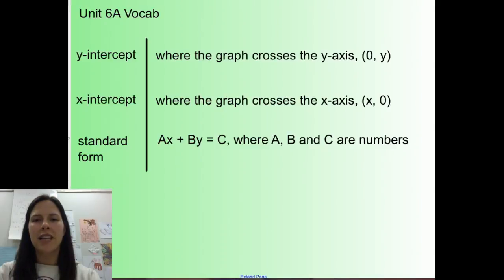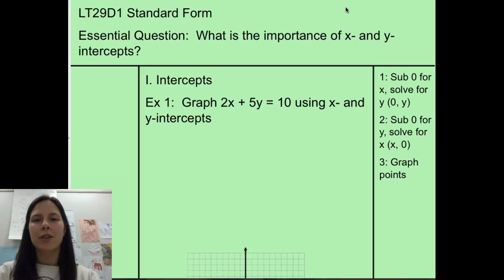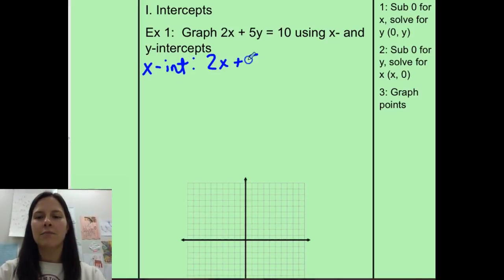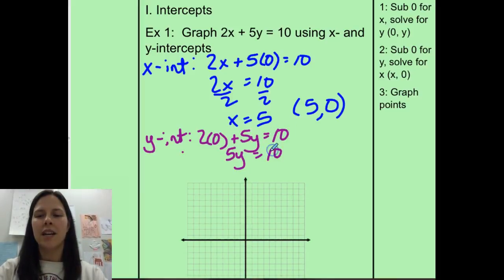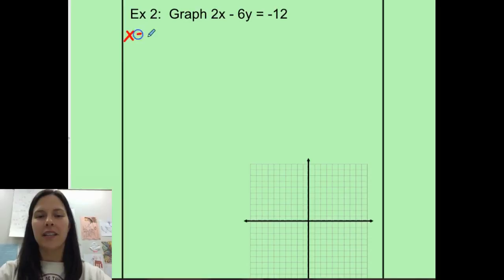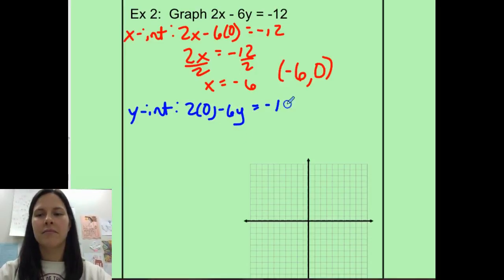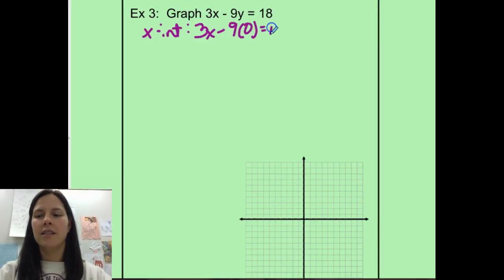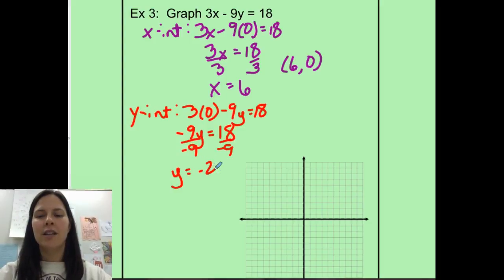LT29D1 Graphing Standard Form